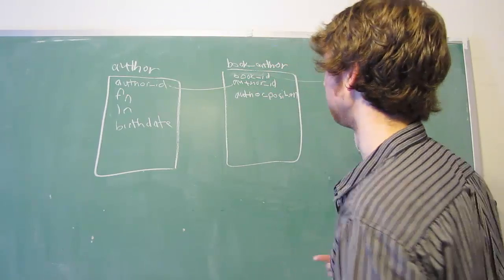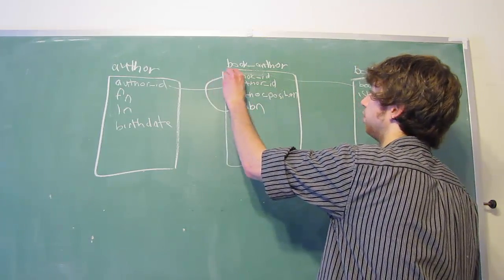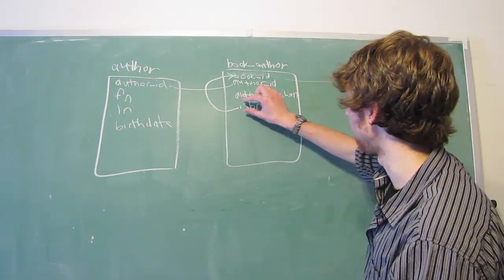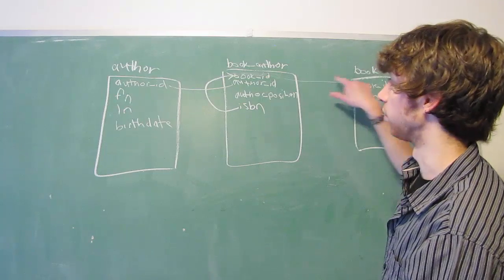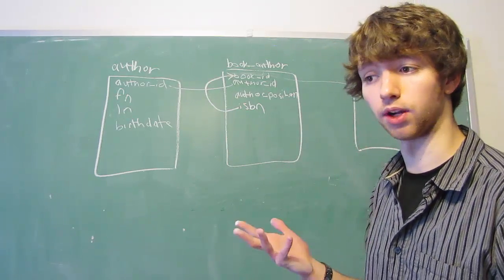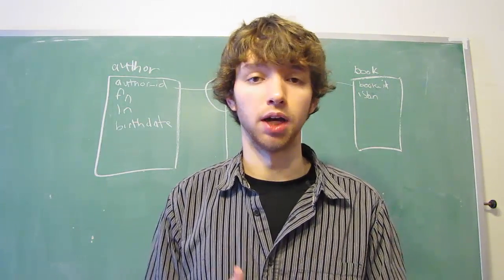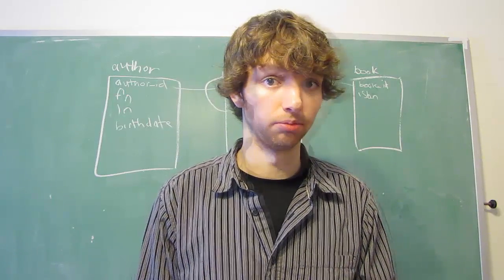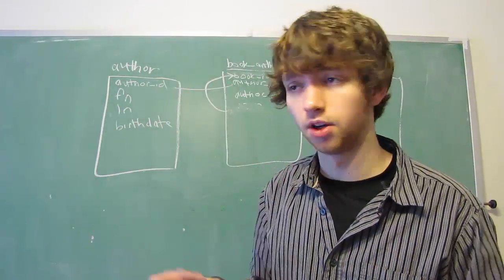Database Design 37 - 2NF (Second Normal Form of Database Normalization)